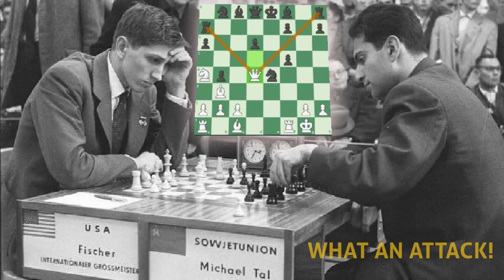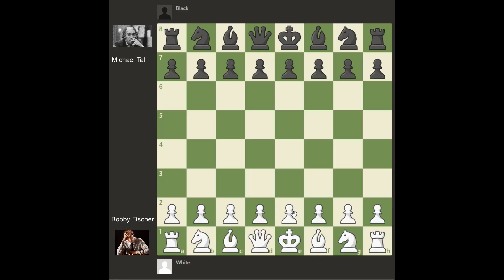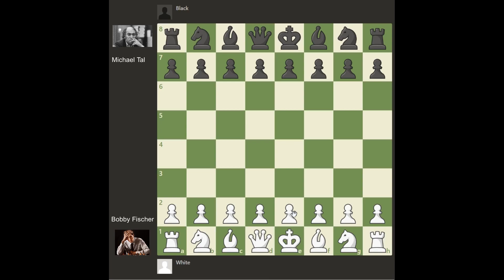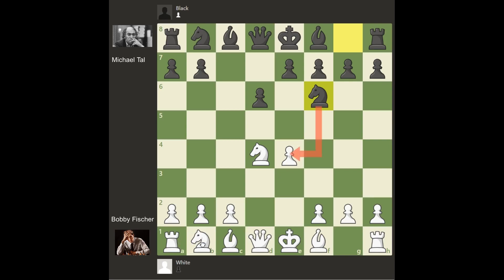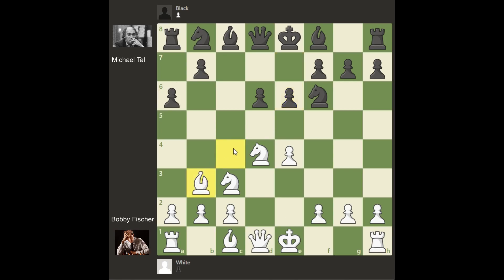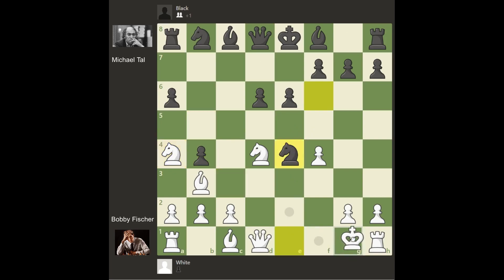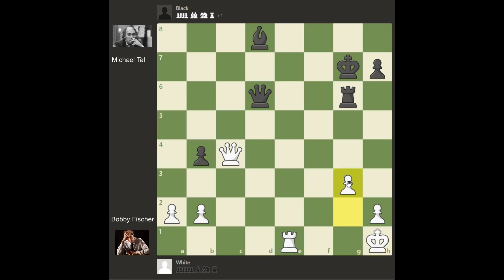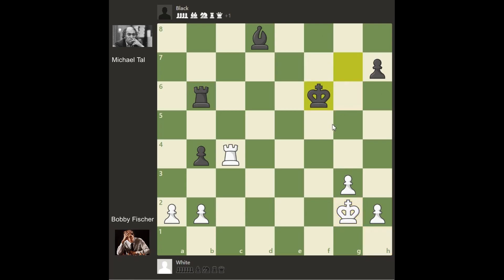Tal vs Fischer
This game was played between Michael Tal and Bobby Fischer in Bled-Zagreb-Belgrade Candidates (1959). Tal won the match